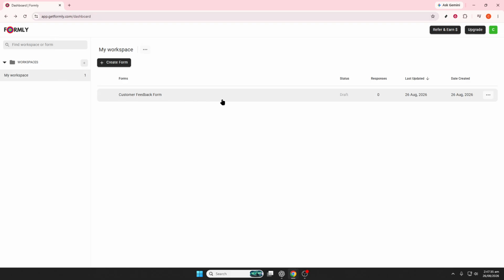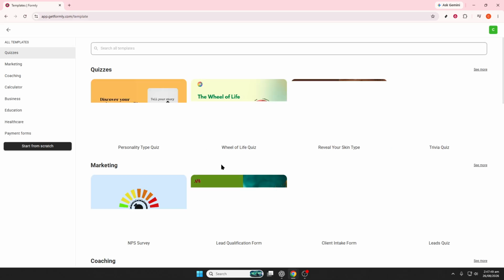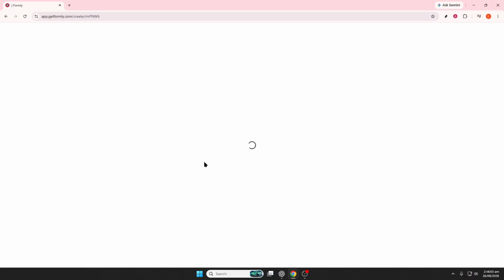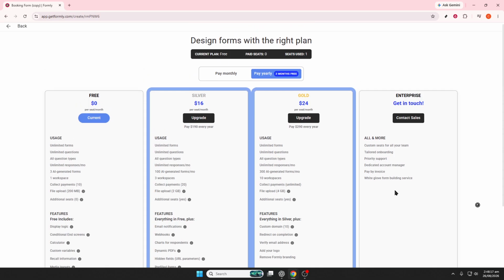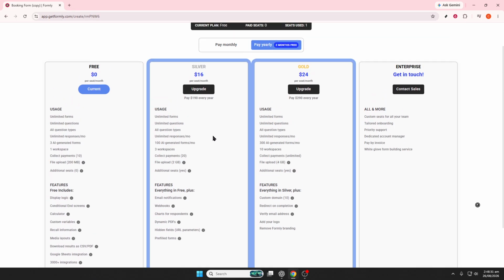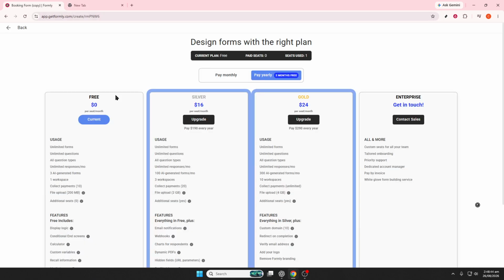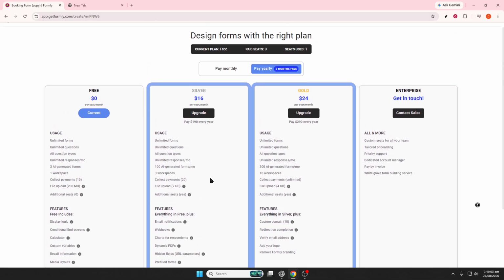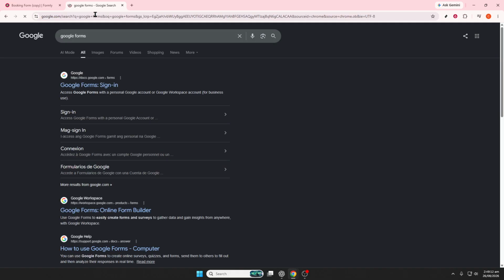GetFormly Form Builder Review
Looking for an easy way to create professional online forms? 🤔 In this Get Formly Form Builder Review, we take a closer look at the platform, its features, usability, and overall form-building experience to help you decide if it’s right for you.

Whether you’re a beginner, business owner, freelancer, marketer, or creator, this review will give you a better understanding of what Get Formly offers and how it compares to what you may need from an online form builder.

In this review, we’ll explore:
✅ Get Formly’s form-building experience
✅ Key features and customization options
✅ Form templates and design tools
✅ Ease of use for beginners
✅ Sharing and response collection
✅ Useful tools for businesses and creators
✅ Pros and cons of Get Formly
✅ Who should consider using Get Formly
✅ Whether Get Formly is worth trying in 2026

Watch the full review to see what Get Formly has to offer and decide if it’s the right form builder for your needs. 🚀